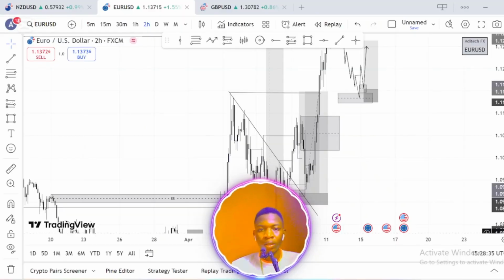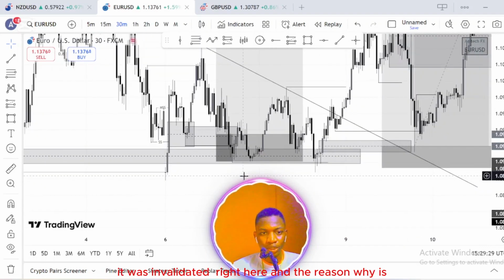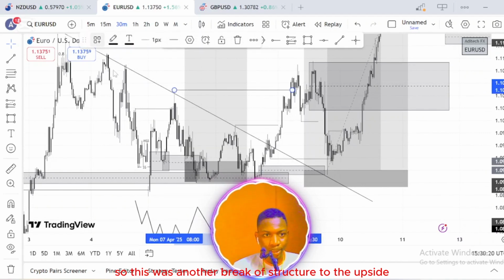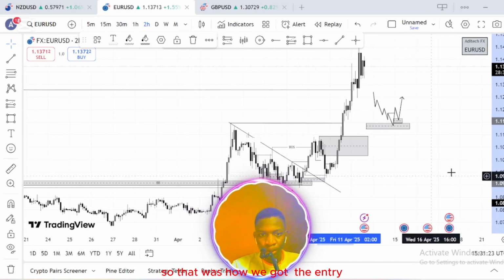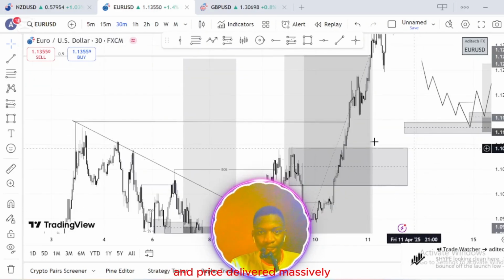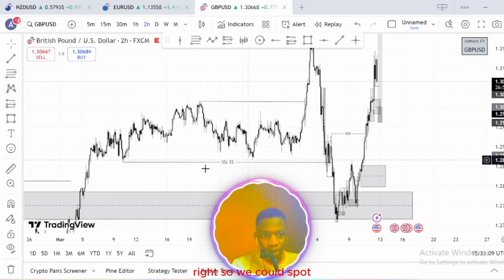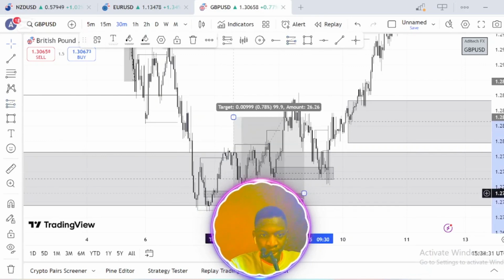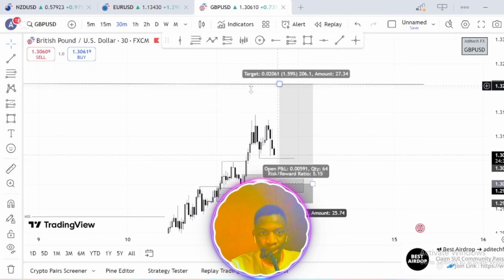How i Caught 300 Pips On Eurusd(Simple Trading Strategy)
Learn how I caught a massive 300 PIP move on EURUSD! In this video with our previous market bias, I break down my detailed technical analysis, revealing my exact entry and exit points. Watch now to understand the strategy behind this winning trade.

Risk Warning: Trading foreign exchange on margin carries a high level of risk, and may not be suitable for all investors. Leverage can work against you as well as for you. Before deciding to trade foreign exchange you should carefully consider your investment objectives, level of experience, and risk appetite. The content of this video is intended for informational and educational purposes only and does not constitute investment advice.